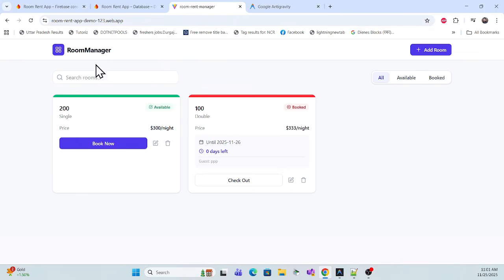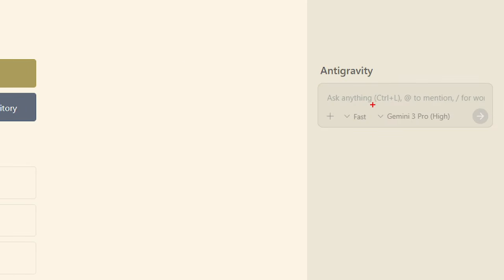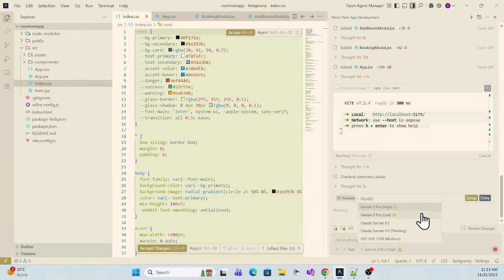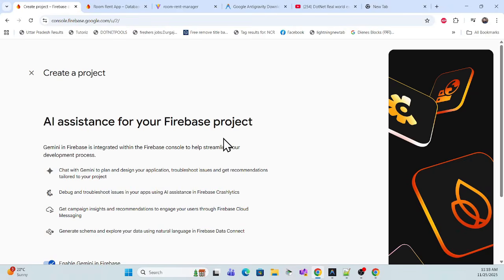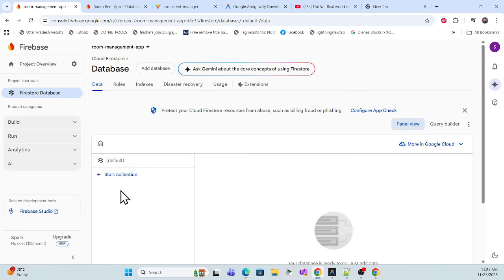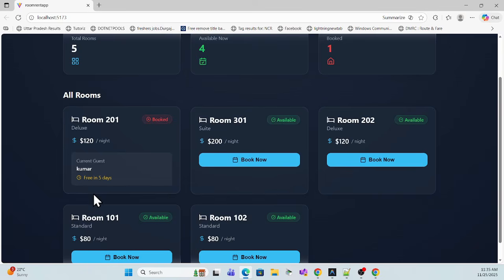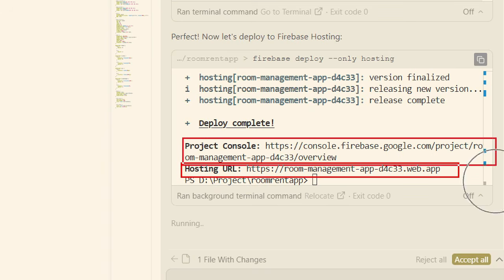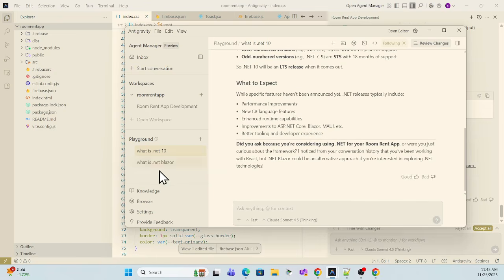Build App + Database + Hosting Using Google Antigravity | End‑to‑End App Development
In this hands‑on tutorial I show you how to build an app with Google Antigravity, connect and configure a database, and publish your app to a live host. This video covers project setup, UI scaffolding, database schema design, secure authentication, API wiring, testing, and deployment with practical tips to avoid common pitfalls. Follow along with the code examples and use the timestamps to jump to the section you need.
- How to scaffold an Antigravity project and configure the development environment.
- How to integrate a database (schema, queries, and secure connections).
- How to deploy and host your app and publish it live.
- Best practices for security, testing, and performance.

google antigravity
antigravity tutorial
build app with antigravity
google antigravity app development
antigravity database integration
app hosting google antigravity
end to end app development
ai ide antigravity
gemini 3 antigravity
antigravity for beginners
deploy app antigravity
antigravity database tutorial
full stack antigravity
mobile app antigravity
web app antigravity
publish app google antigravity
antigravity deployment guide
antigravity authentication
antigravity realtime database
antigravity backend setup
antigravity best practices
antigravity debugging tips
antigravity production checklist
antigravity performance tuning
antigravity CI CD
antigravity hosting options
antigravity security tips
antigravity live demo
antigravity step by step
antigravity 2025 guide